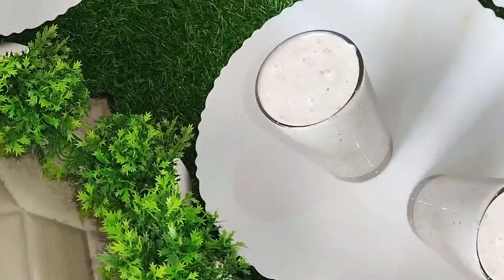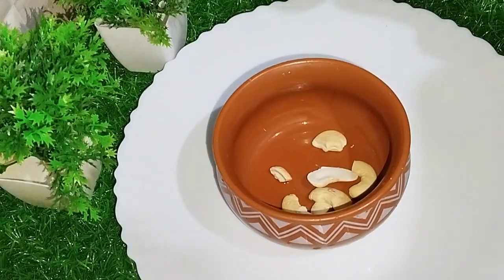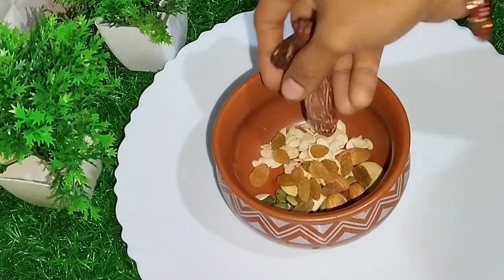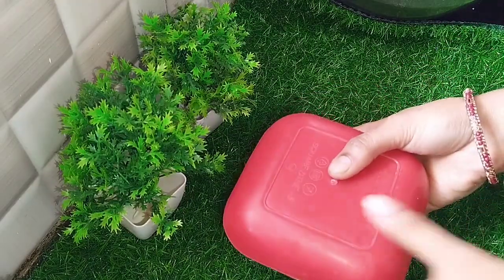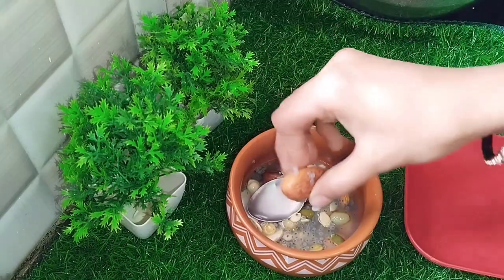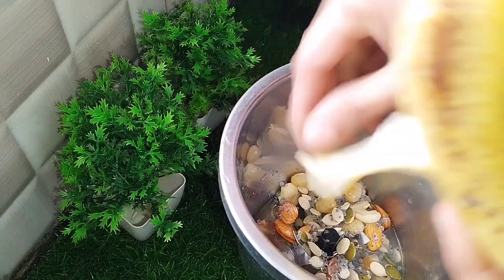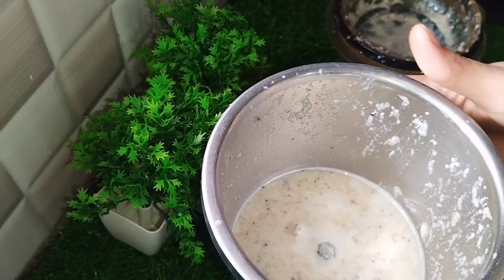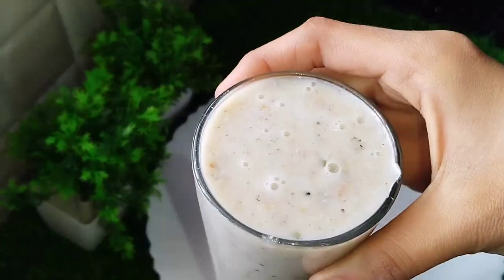Hair fall control smoothie | కేవలం 15 రోజుల్లో జుట్టు ఊడడాన్ని ఆపేసి నిజమైన డ్రింక్ pls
15 రోజుల్లో జుట్టు ఊడడాన్ని ఆపేసి నిజమైన డ్రింక్ ఒకసారి ట్రై చేసి చూడండి మీకు మంచి రిజల్ట్ దొరుకుతుంది hair fall control smoothie